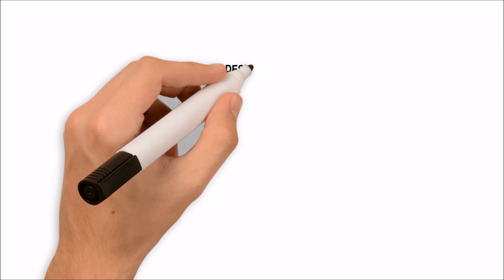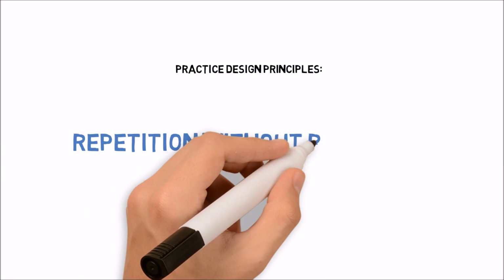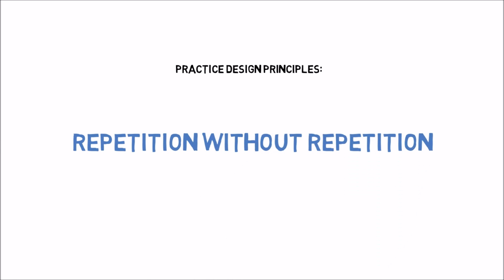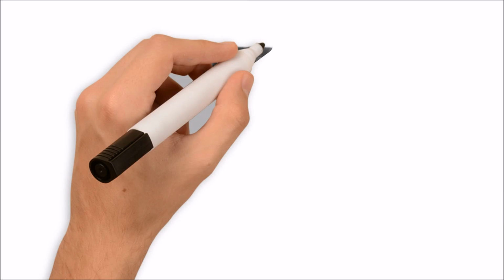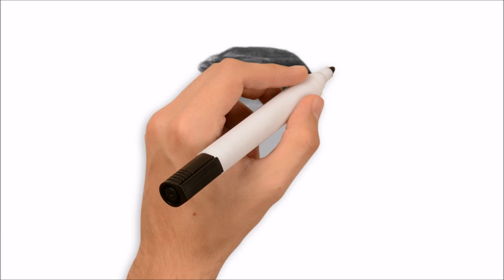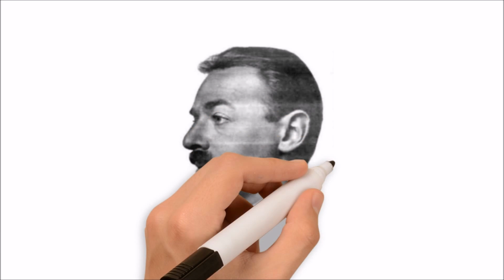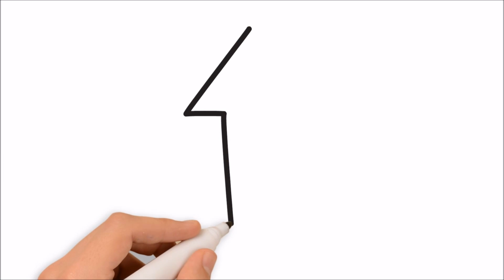Repetition without Repetition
Video Explainer of Repetition without Repetition.

Feedback would be awesome!

Software used - VideoScribe